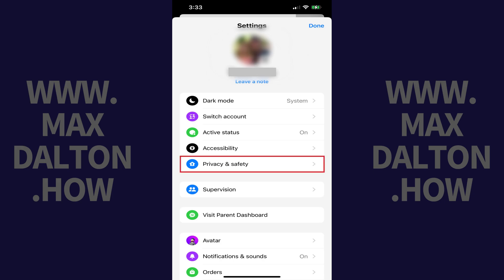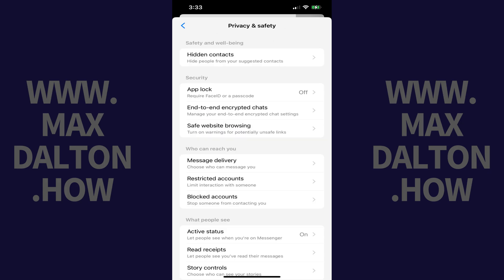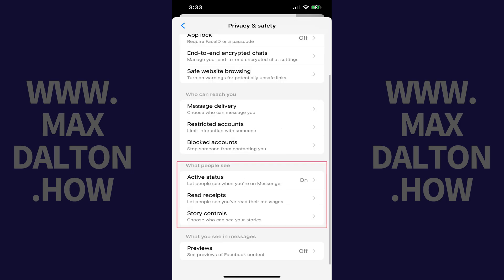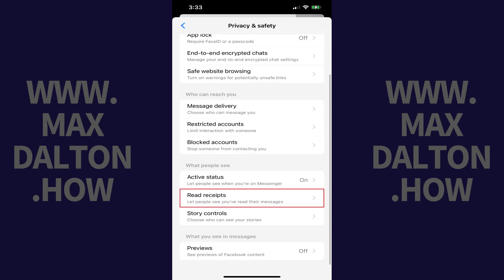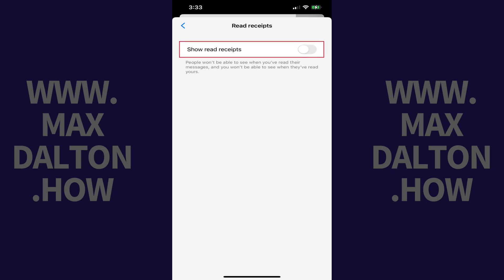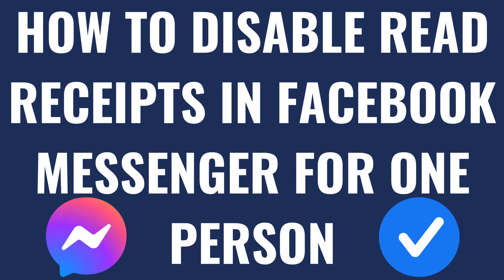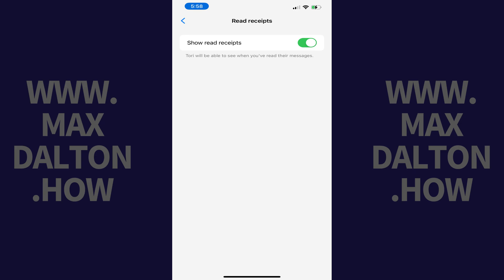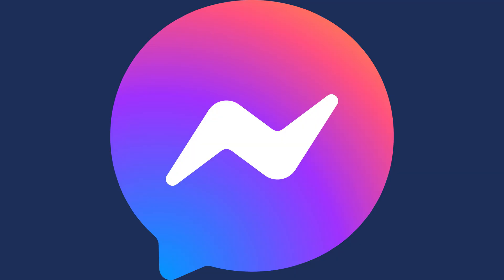How to Disable Read Receipts in Facebook Messenger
In this video I'll show you how to disable read receipts in Facebook Messenger.

Timestamps:
Introduction: 0:00
Steps to Disable Facebook Messenger Read Receipts for Everyone: 0:43
Steps to Disable Facebook Messenger Read Receipts for One Person: 1:43
Conclusion: 2:31

Video Transcript:
Do you love staying connected with people on Facebook Messenger but wish you had a bit more control over your privacy? Specifically, are you looking to disable those telling read receipts? You're not alone! In this video I'll show you how to disable read receipts in Facebook Messenger, giving you the freedom to read messages at your own pace without the sender knowing. This little privacy tweak can make a big difference in how you manage your conversations.

First let's walk through the steps to disable read receipts in Facebook Messenger for all of your conversations.

Step 1. Open the Facebook Messenger app on your iPhone, iPad or Android device. You'll land on your Messenger home screen.

Step 2. Tap the "Menu" icon at the top of the screen to open a menu, and then tap the "Settings" icon at the top of that menu. Your Facebook Messenger settings screen is displayed.

Step 3. Tap "Privacy and Safety" in this menu. The Privacy and Safety screen opens.

Step 4. Scroll down to the What People See section, and then tap "Read Receipts" in this section. The Facebook Messenger Read Receipts screen is displayed.

Step 5. Tap to toggle off "Show Read Receipts." Going forward, people won't be able to see when you've read their Facebook Messenger messages, and you also won't be able to see when they've read yours.

Next let's walk through the steps to turn off Facebook Messenger read receipts in a specific chat.

Step 1. Open the Facebook Messenger app, and then tap to open the conversation with the person you want to turn off Facebook Messenger read receipts for.

Step 2. Tap that person's profile name at the top of the screen to open the options screen for that person.

Step 3. Scroll down to the Privacy and Support section, and then tap "Read Receipts" in this section. The Facebook Messenger Read Receipts screen is displayed.

Step 4. Tap to toggle off "Show Read Receipts." Going forward, this specific person won't be able to see when you've read their messages, and you also won't be able to see when they've read yours.